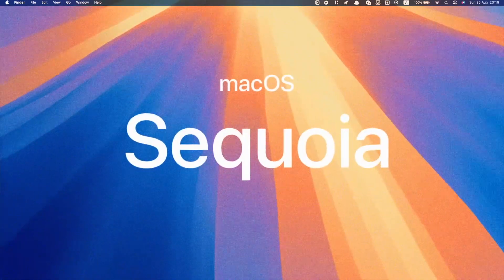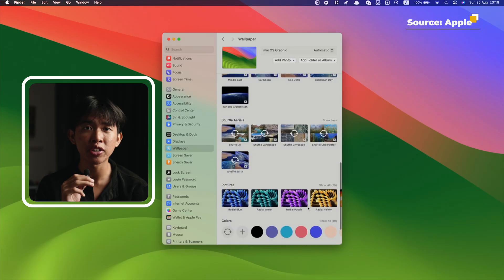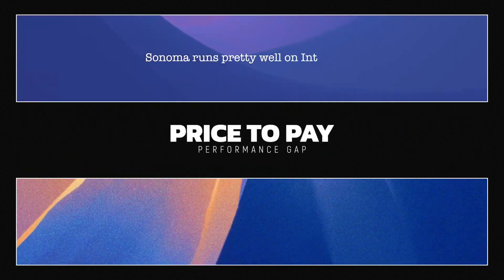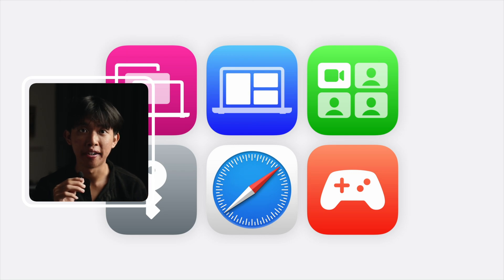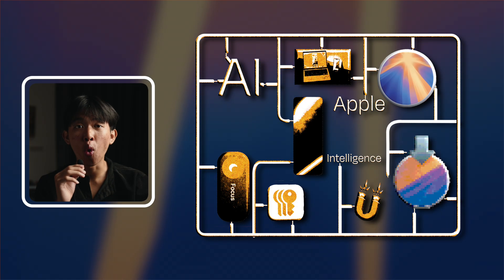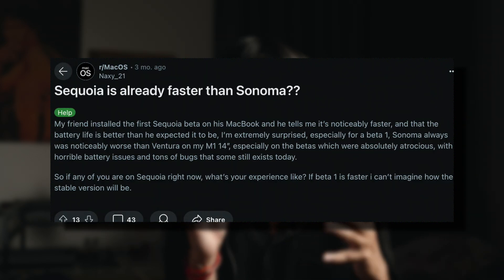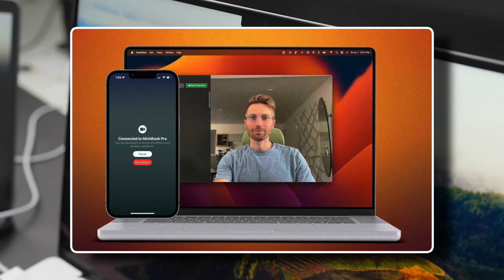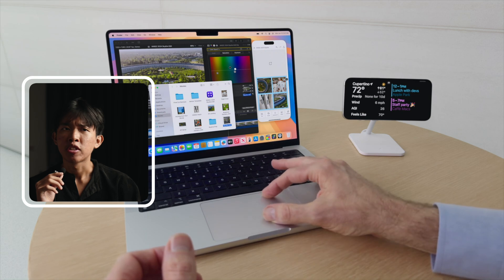Sonoma VS Sequoia - When to upgrade your OS?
0:00 Intro
0:35 AI
1:09 Performance